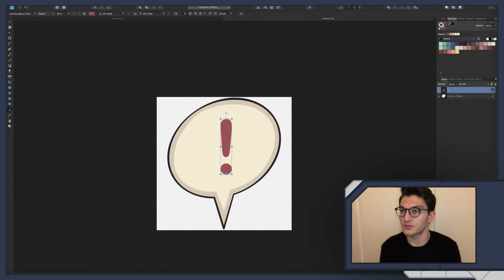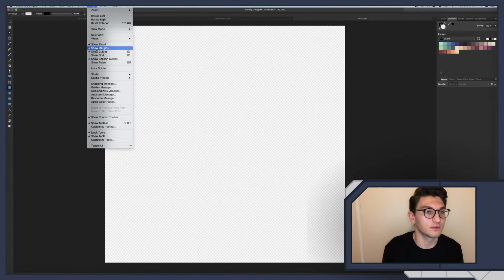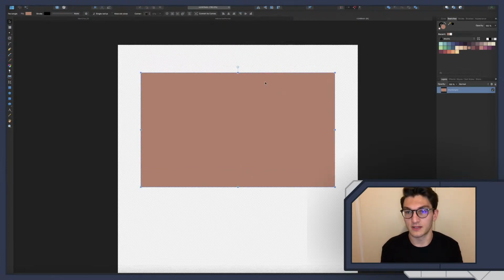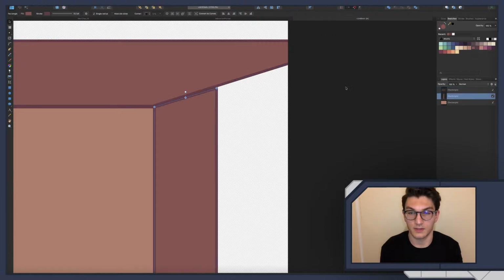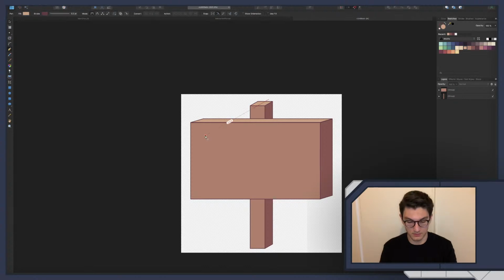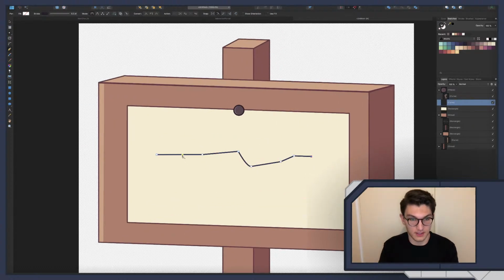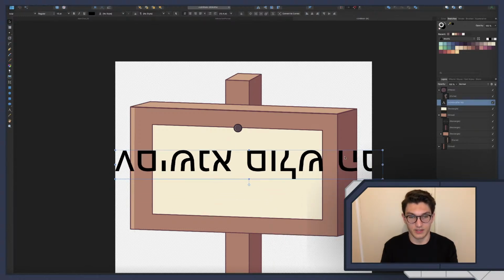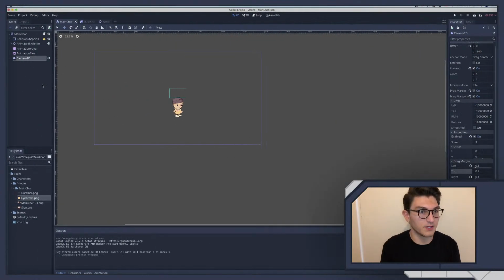Game Dev Art: Making Sign and Interaction Prompt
Made with Godot!  Lots of potentially helpful tidbits in this one